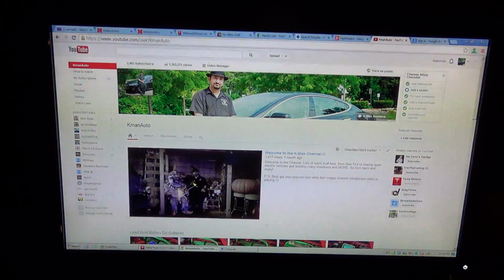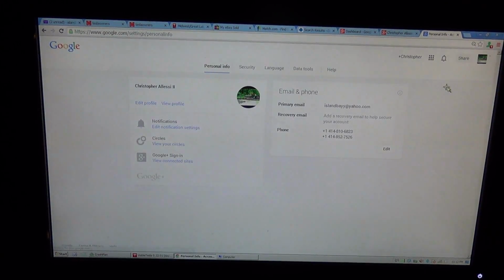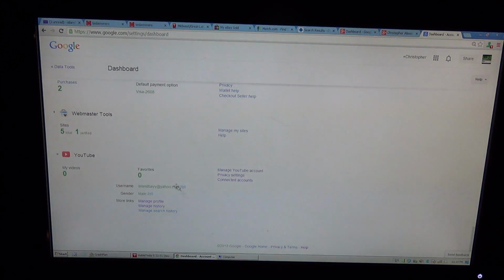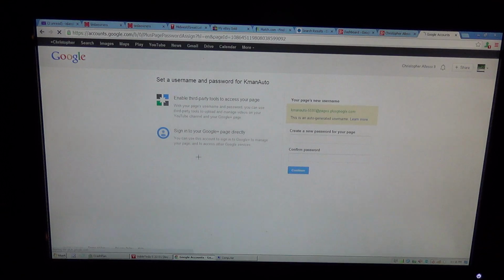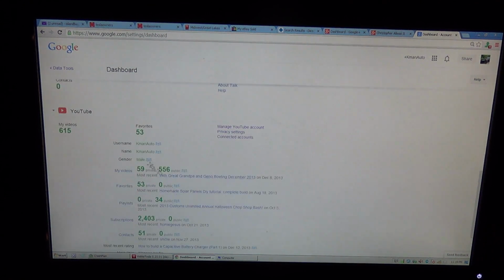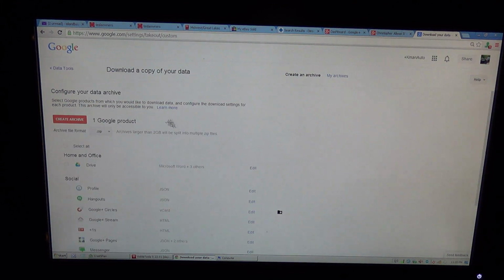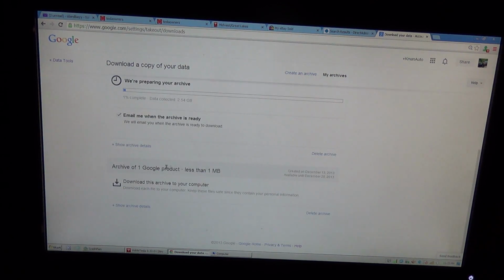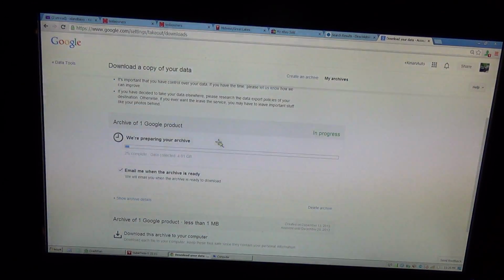How To Backup your Entire YouTube Channel / Account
Ever delete a Youtube Video by mistake? (I sure has heck have!) and want to get it back? Want to Archive your entire youtube account for safe keeping? Changing YouTube or Google accounts and want to transfer all your data in one lump to your new account?
Well, what used to be a simple process, has become a relative nightmare with the new Google+. So, thanks to Google's Google+ screw up, I bring you this Video :)
Now, Please bare with me through the ENTIRE video. The beginning is a bit slow and boring (well, entire video is boring, but the point is not to be a exciting video, but save you HOURS AND DAYS  of hassle trying to download a lower quality video one at a time from your account!).
Following this Method, you can download EVERY video in your YouTube account, and in the ORIGINAL QUALITY YOU UPLOADED IT IN! NOT COMPRESSED CRAP!

Big-Brother (Google) Saves EVERYTHING! Just like the NSA! So no worries! It can come back!

Please keep checking my channel for the How-To Guide on getting your complete data recovery from every internet connected computer you've ever known from the new NSA Data Restoration Program! (Bring popcorn for that video, it's going to be a long one!!!)